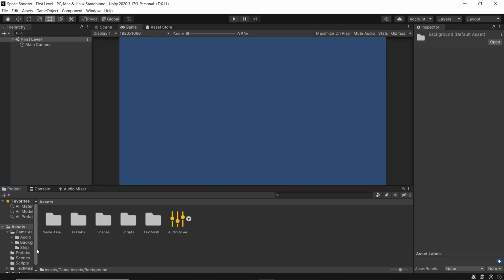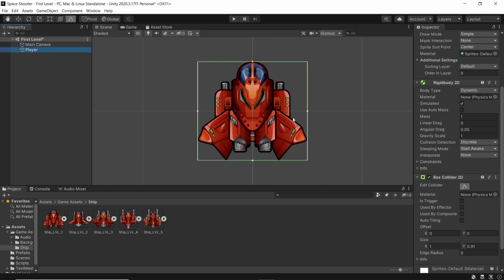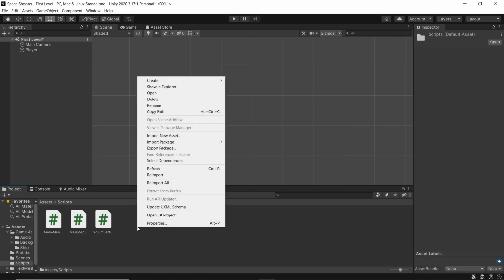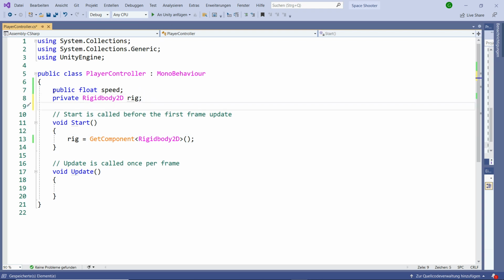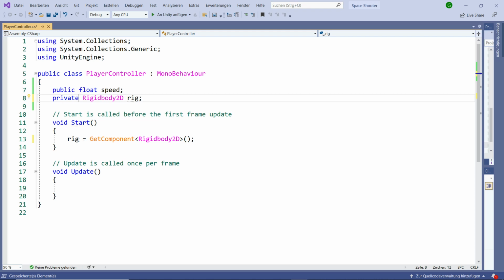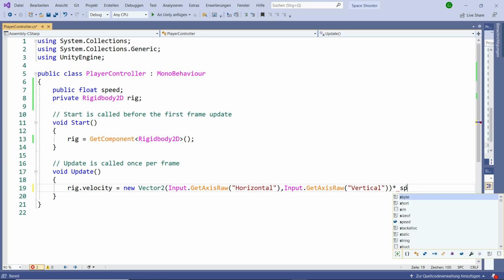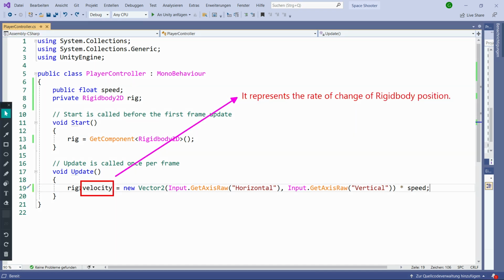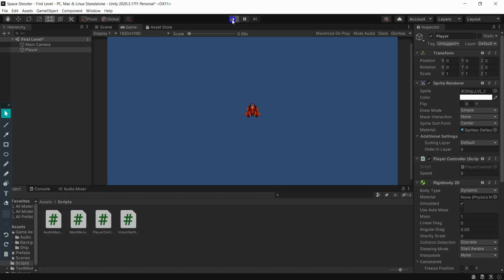How to make Space shooter Game with Unity Tutorial# 10 Player Movement